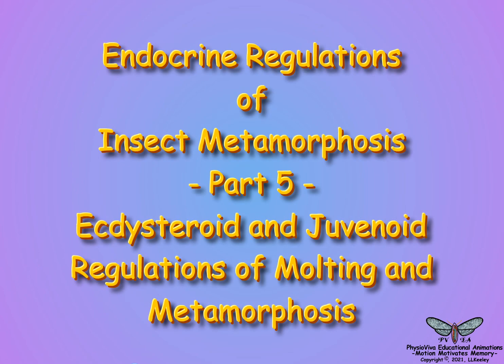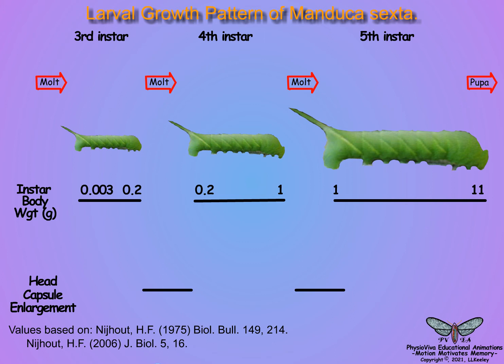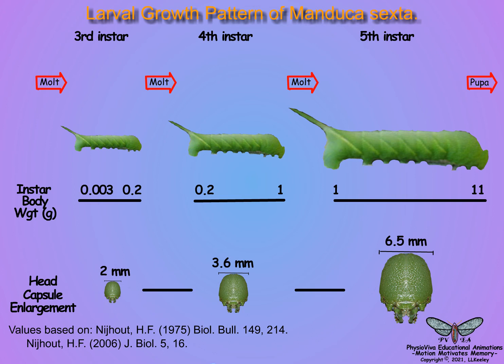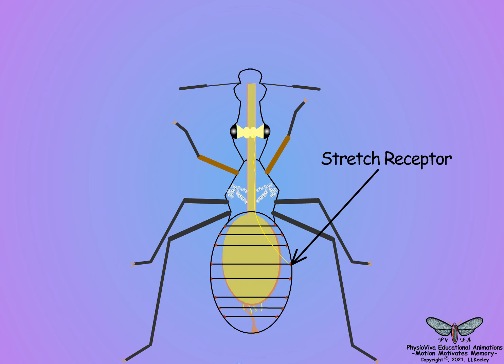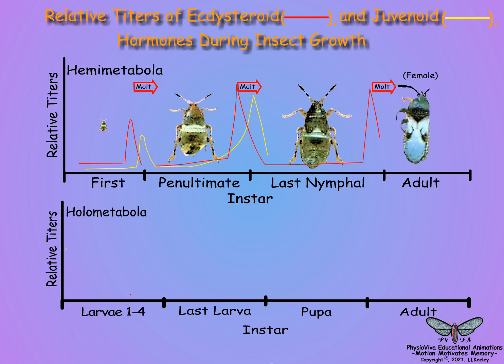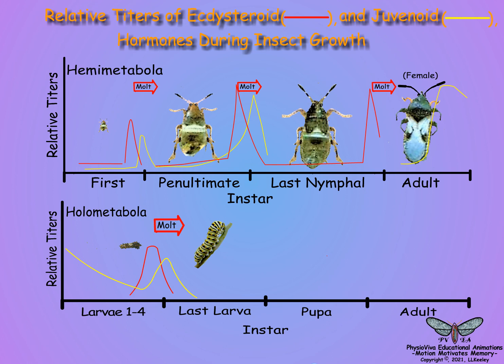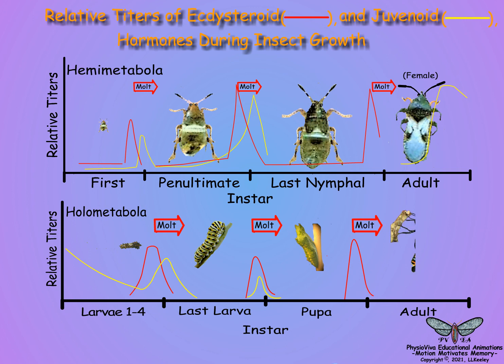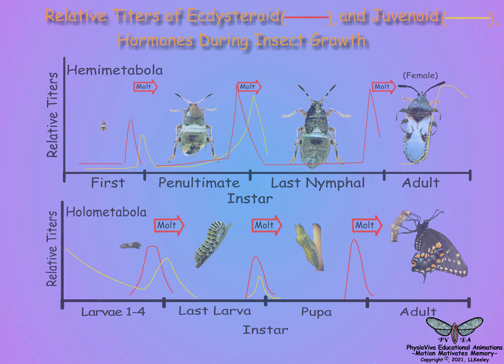05.5-Metamorphosis_Regulation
Regulatory actions by body weight and head capsule size on insect molting and metamorphosis are discussed and correlated to actions by ecdysteroids and juvenile hormones